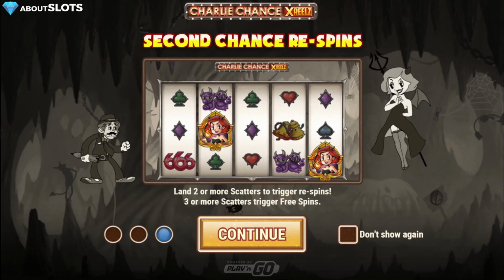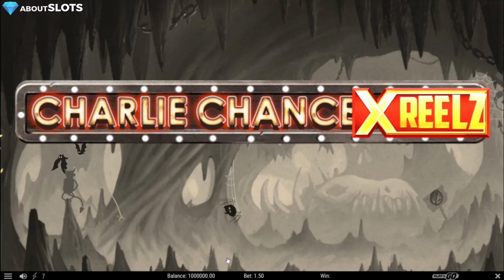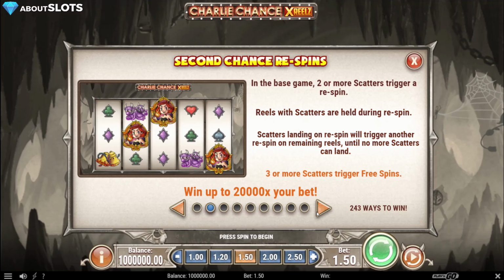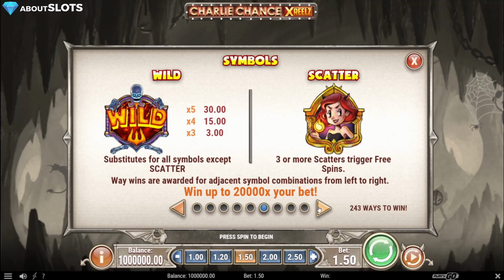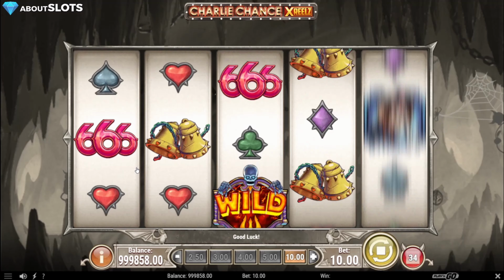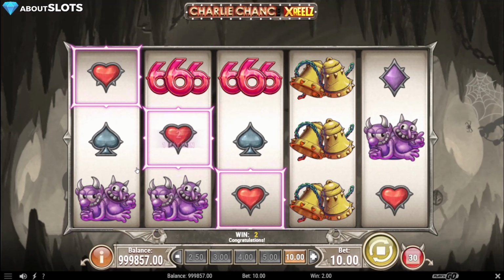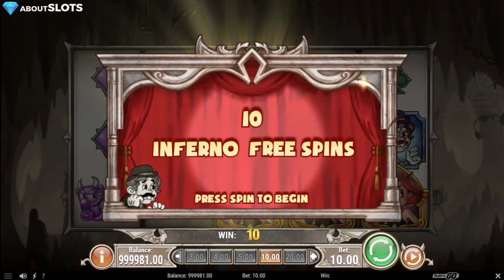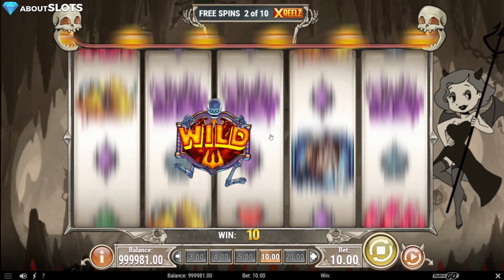Charlie Chance xReelz by Play'N GO! New Video Slot Review by Aboutslots.com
Release date: 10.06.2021 Maximum win: 20.000x

For the best casino bonuses and where to play Charlie Chance xReelz